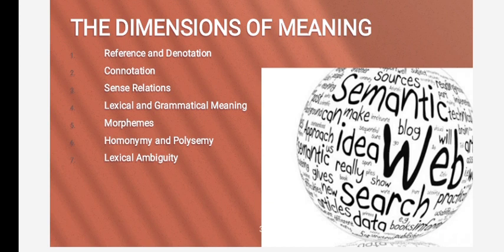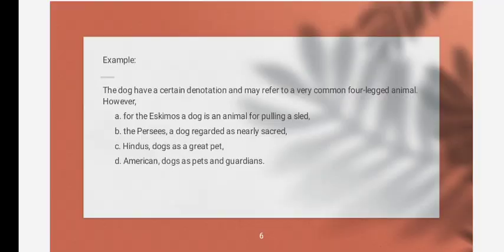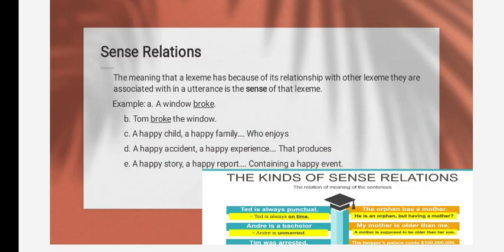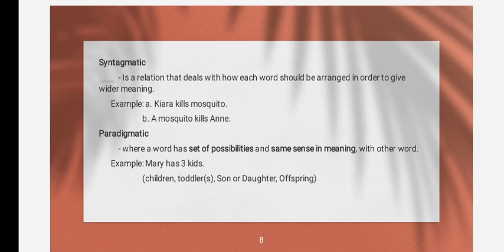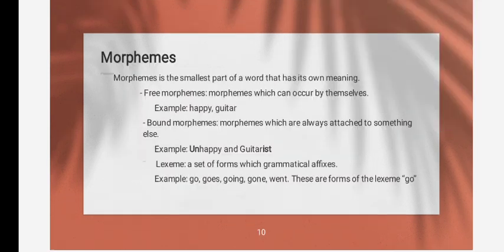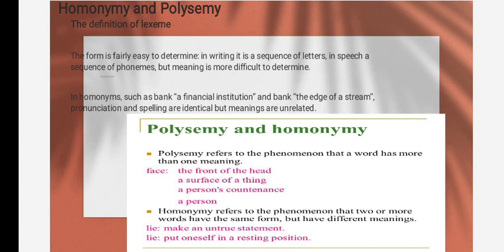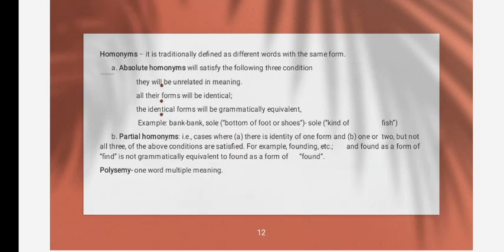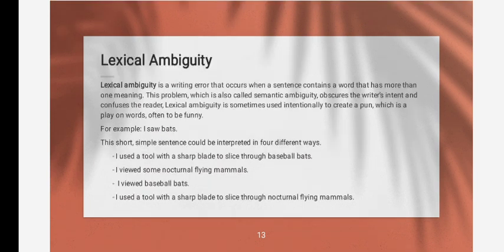Module 2 Dimensions of meaning